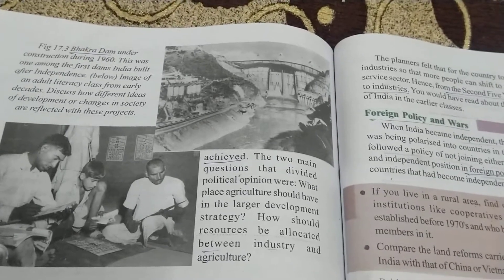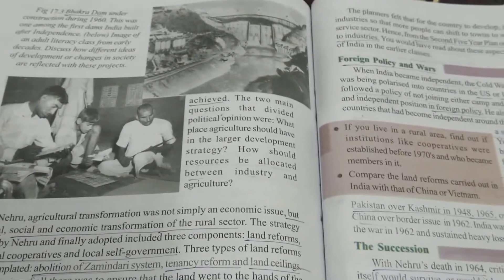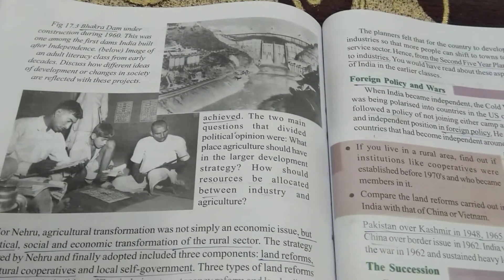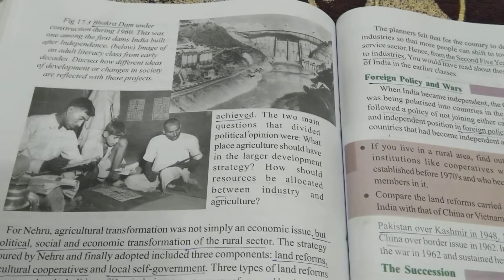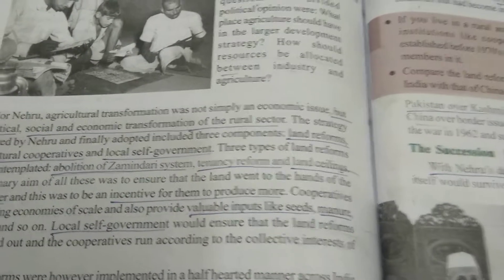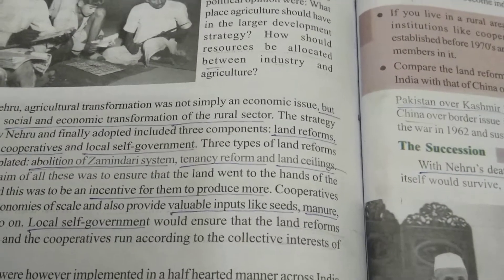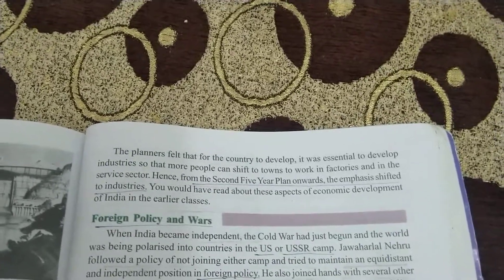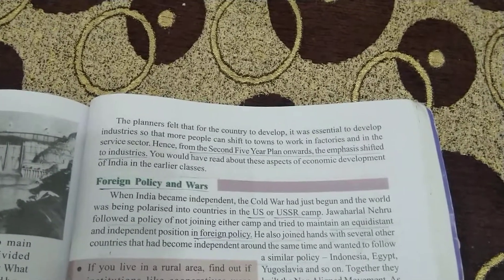Independent India, class 10, post 2, social